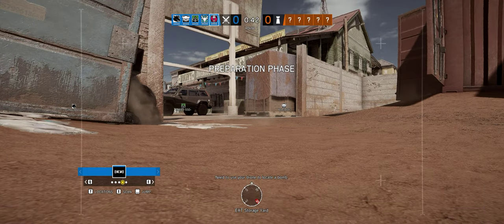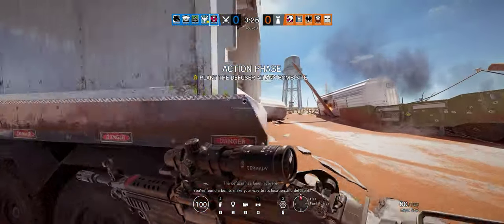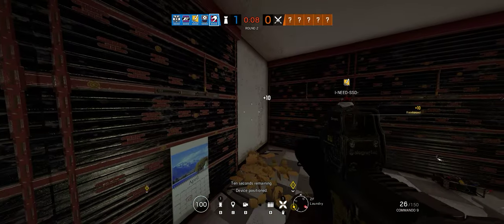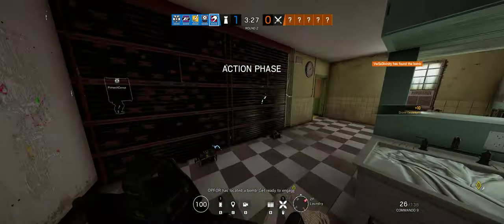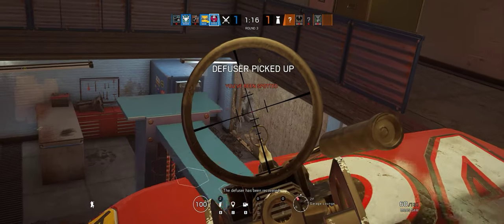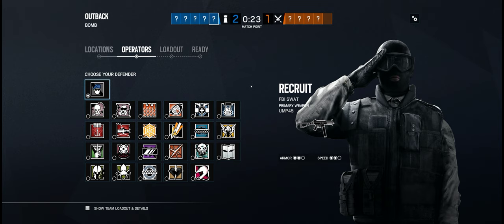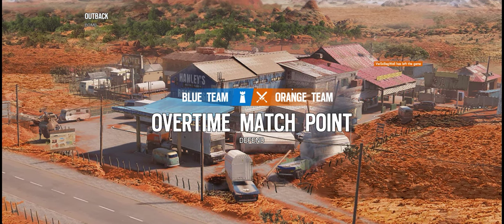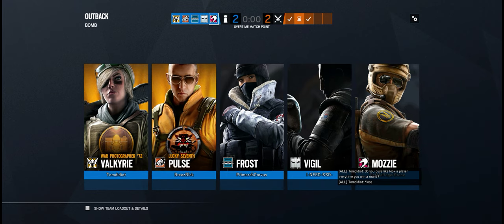Rainbow Six Siege + Part 3392 + Outback TDM Bomb + Burnt Horizon pcgaming crew